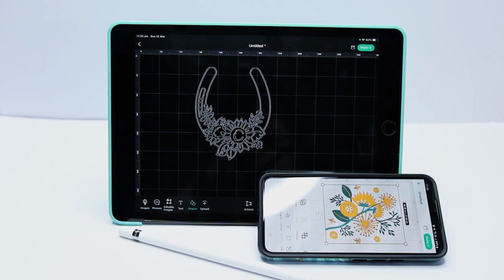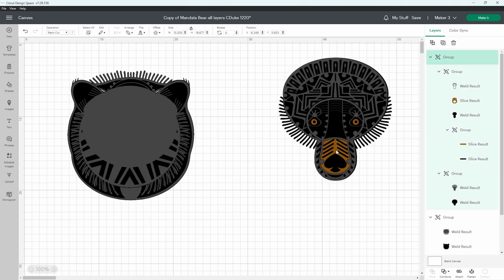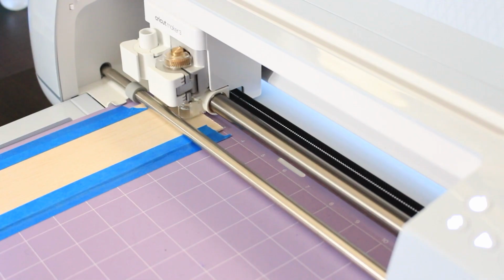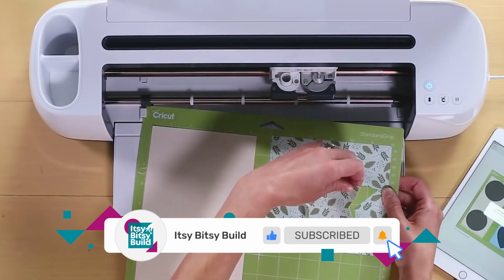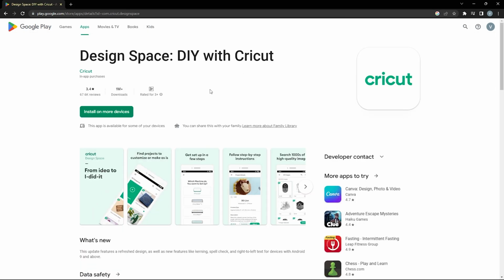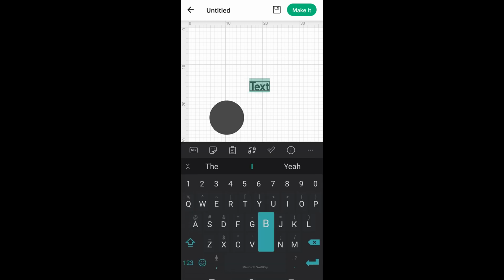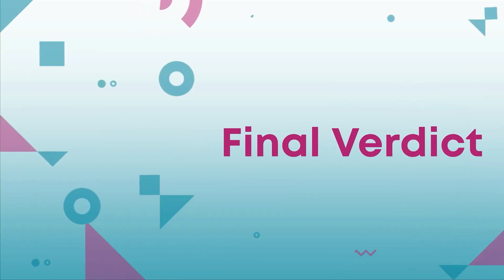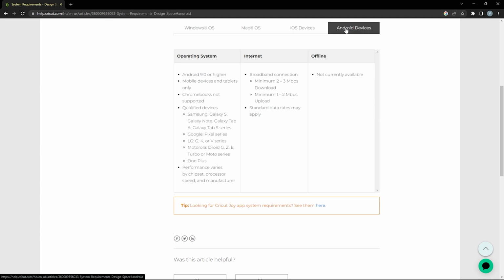Choosing the Best Device for Cricut Design Space | Windows, Mac, Chromebook, iPad, iPhone & Android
👋 Hey Crafters, Struggling to Pick the Right Device for Cricut Design Space? We’ve Got You Covered! 🛠️
Wondering if a Mac, Windows, or even a Chromebook would be the best fit for your Cricut machine? Look no further! This video is your ultimate guide to choosing the perfect device for all your crafting needs.

📌 Inside This Tutorial:
🖥️ Compatible Devices: A rundown of devices that work seamlessly with Cricut Design Space.
📏 System Requirements: The bare minimum your device needs to run the software smoothly.
💡 Key Factors: What to look for in a device—speed, screen size, resolution, and more.

🎯 Why You Should Watch:
- Make an informed decision for a flawless crafting experience.
- Understand the nitty-gritty tech details that can boost your crafting.
- Equip yourself with the knowledge to maximize your Cricut potential.

👍 Find this Guide Useful?
Like the video to show your support.

Timestamp:
0:00 - Intro
0:20 - Available Devices
0:32 - System Requirements for Cricut Design Space
1:22 - Functional Differences Across Devices
3:21 - Screen Size & Resolution
3:59 - Usability
4:35 - Final Verdict